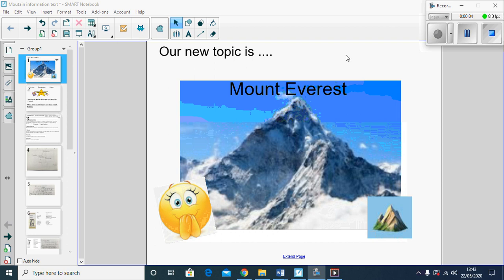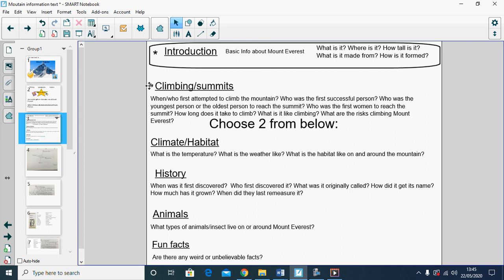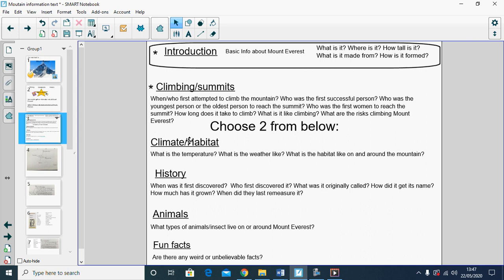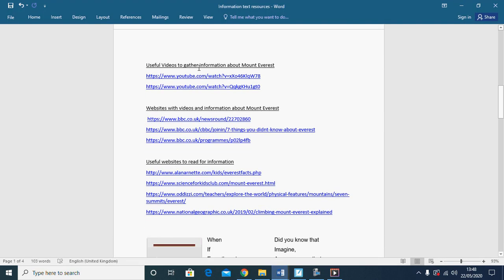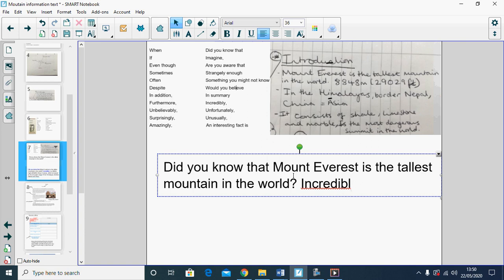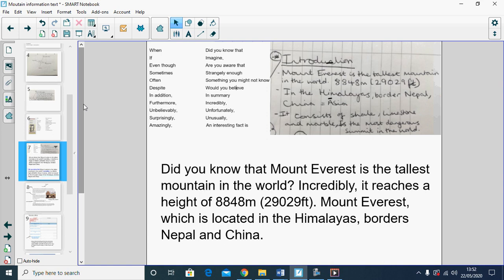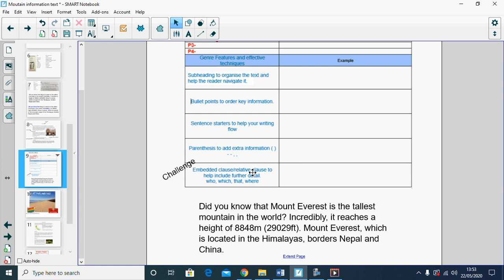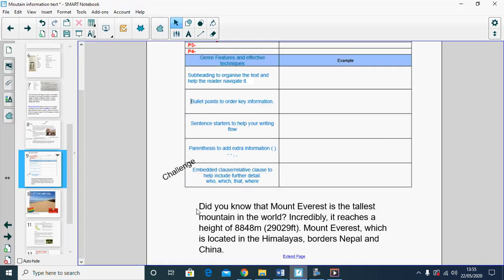Information text video